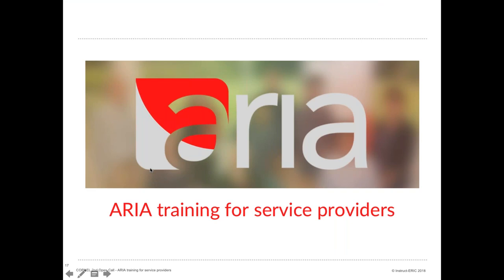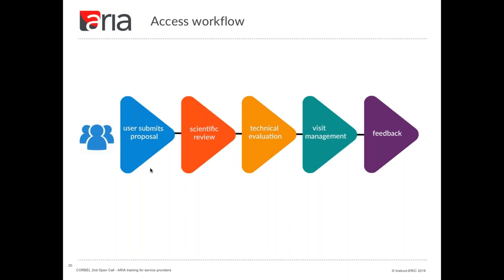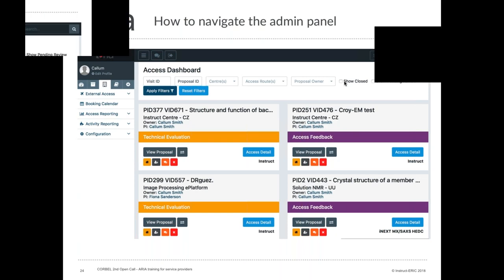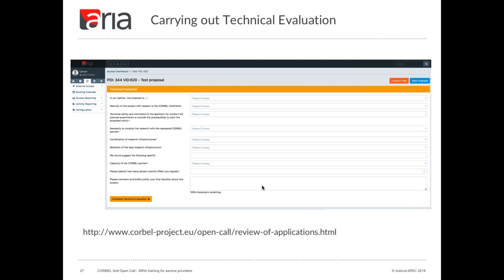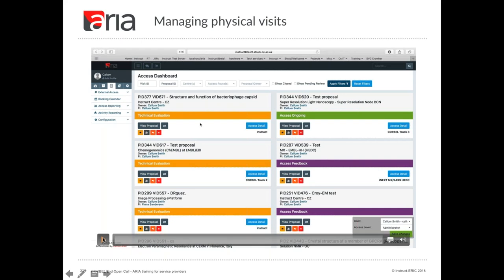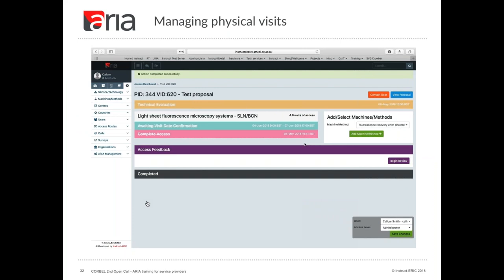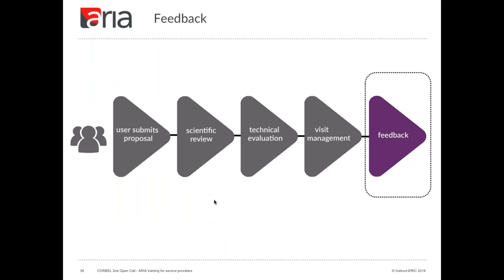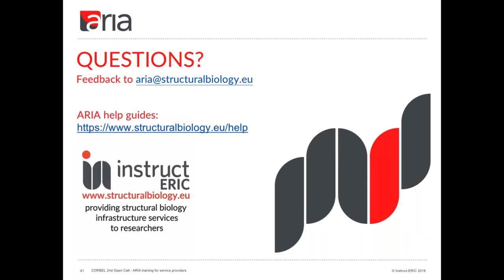Using ARIA for CORBEL service providers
Excerpt from the CORBEL training webinar broadcast on 09/05/18 showing how to use ARIA to perform a technical evaluation, manage a visit or remote access to a service/technology, and perform access feedback.